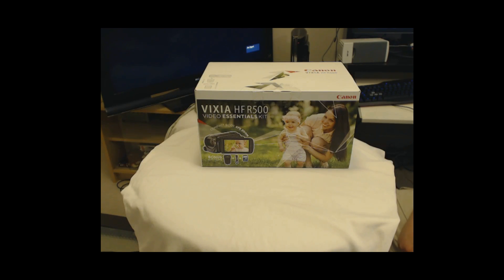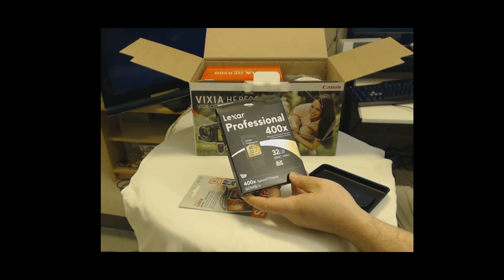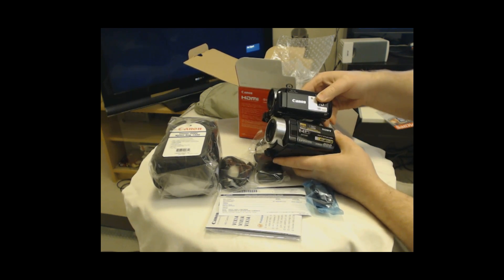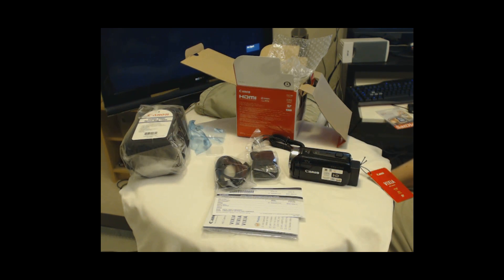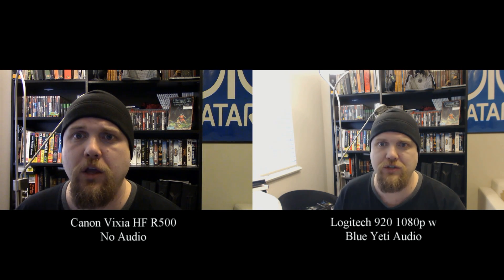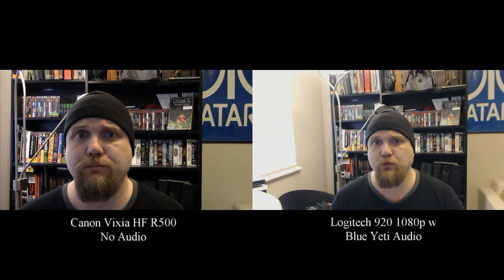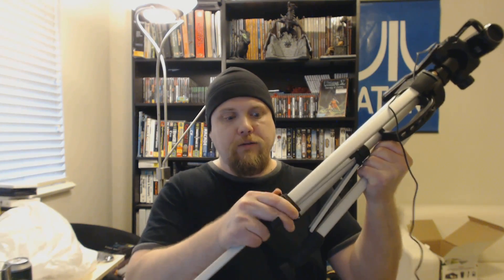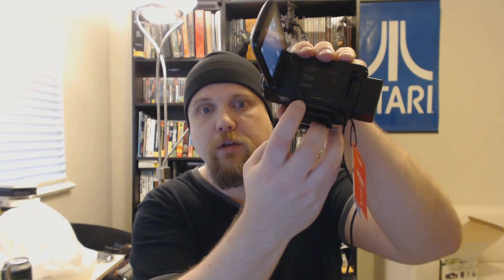Epyx911 Vixia HF R500 Camcorder review and discussion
Review and discussion of the Canon Vixia HF R500 digital camera.  In this video I unbox the camera. I then create a split screen comparison between this camera and the logitech 920 webcam to give you an idea of what to expect picture quality wise. Lastly, I provide some summary feedback and whether or not this camera is worth your time.

Feedback on this camera will drive more in depth analysis of this camera in a future video.